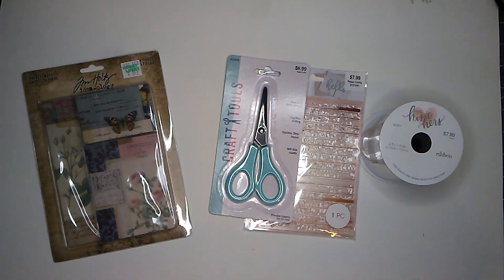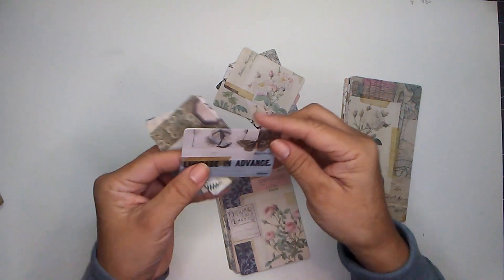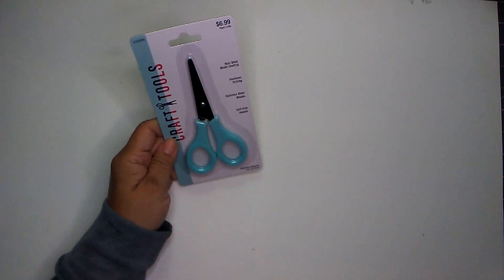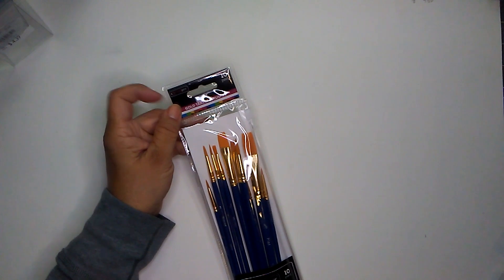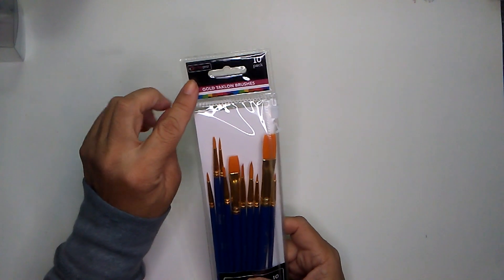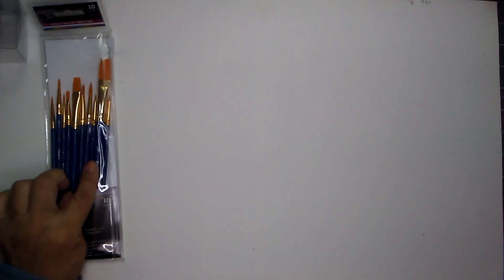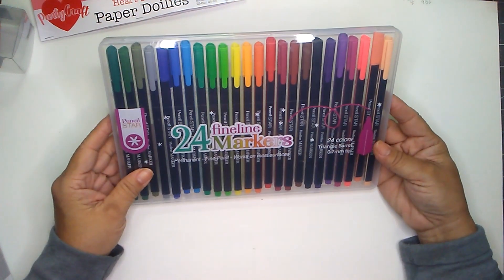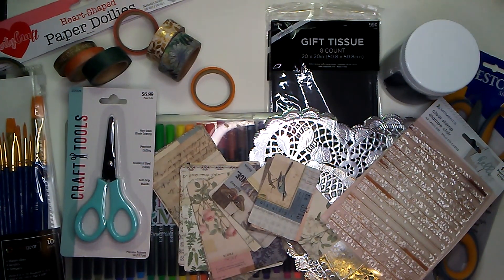Bonus Haul | Hobby Lobby, Tuesday Morning and Ross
Hello Everyone,
Welcome to Aurelia's crafting ideas.  I have a bonus haul to share today and hope you join me.  I have finally tracked down a new pair of precision scissors.

Thank you for taking the time to watch my hauls,

 Support my crafting ideas with these fantastic deals, thank you.

Mercari
It's easy to buy and sell on Mercari. Get up to $30 when you get started. Use code VSAJDM when you sign up with my